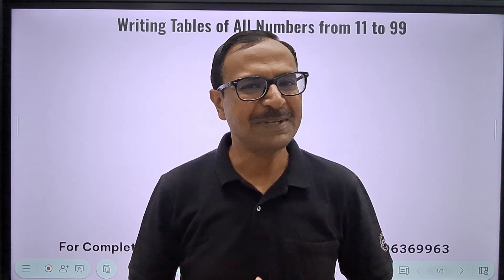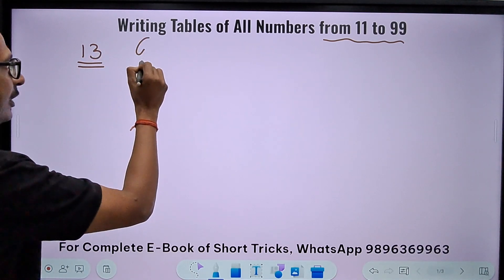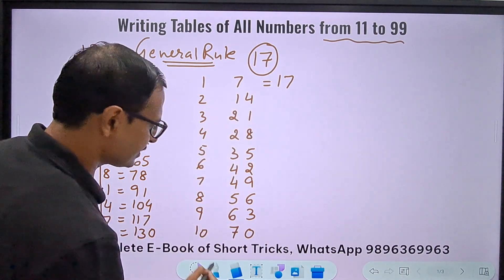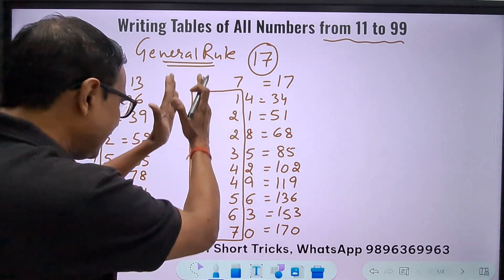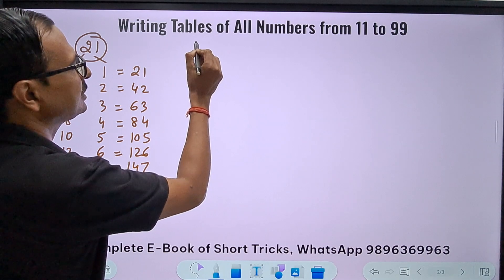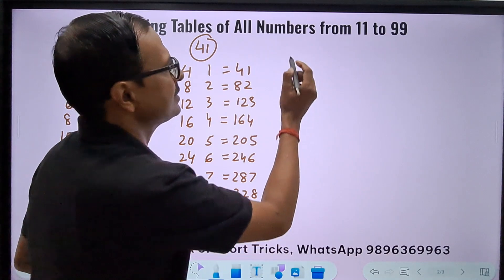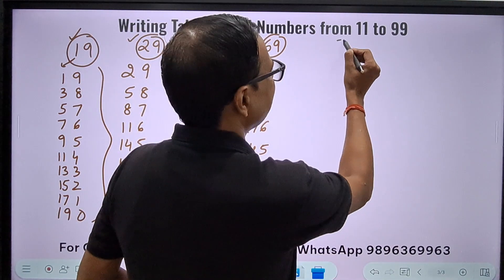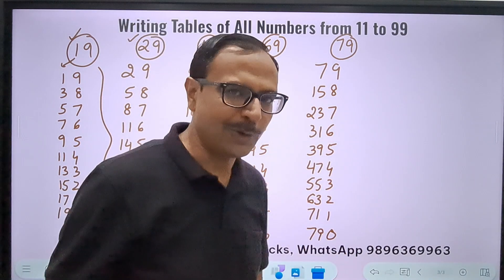Tables of 11 to 99 in 5 Seconds II Exclusive Trick to Remember Tables II No More Errors in Tables